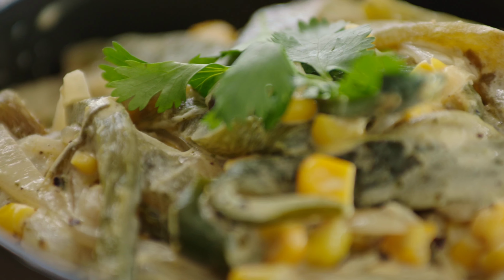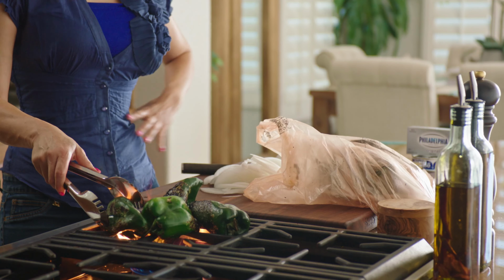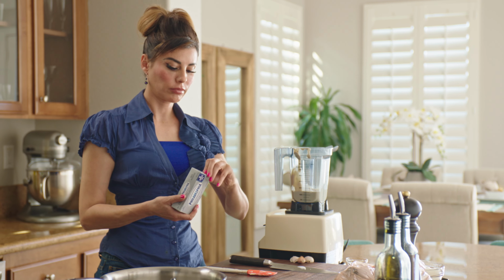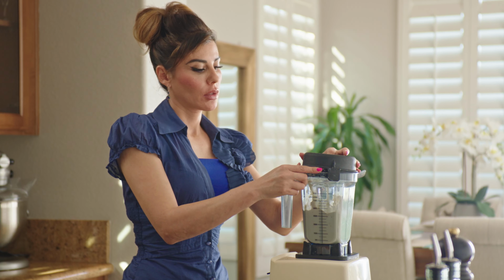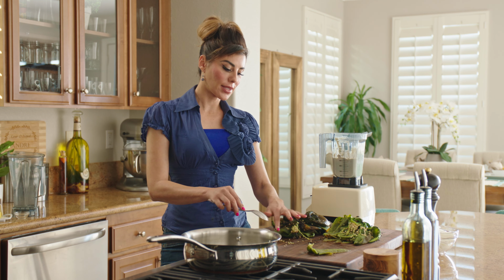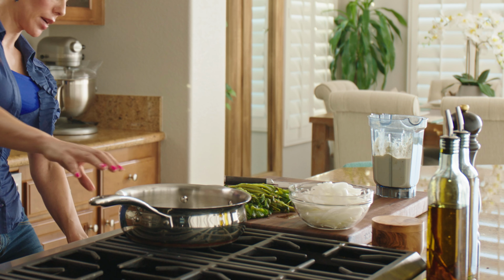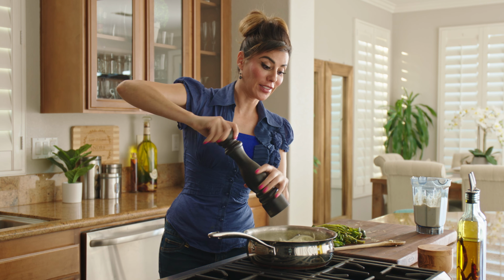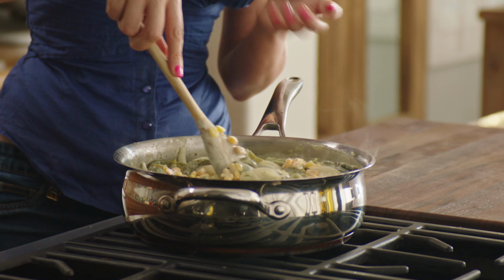HOW TO MAKE PERFECT RAJAS | Poblano Peppers, corn & creamy sauce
Poblano Peppers with corn and cream (known in Mexico as Rajas con Elote & Crema) is a traditional, delicious staple dish that many are afraid to try making it at home thinking it’s complicated and too time consuming. But in this video you will find tips to help you try these at home!